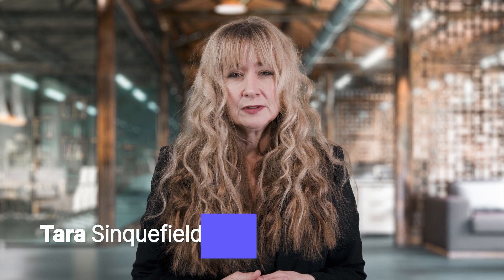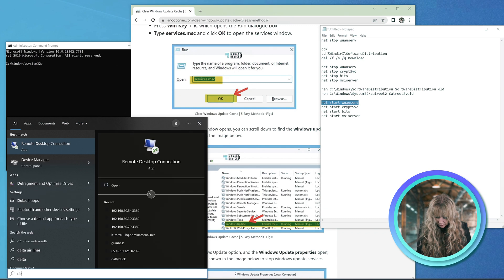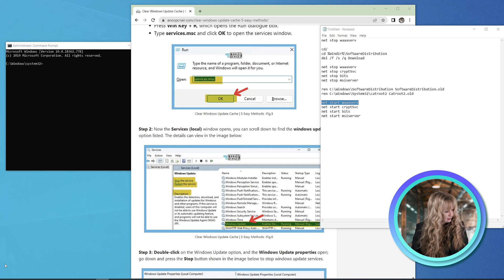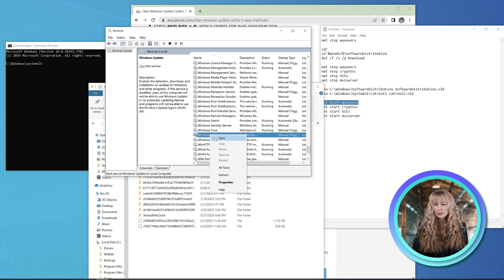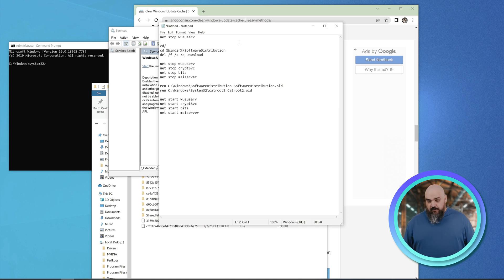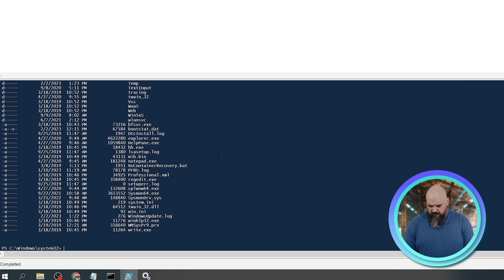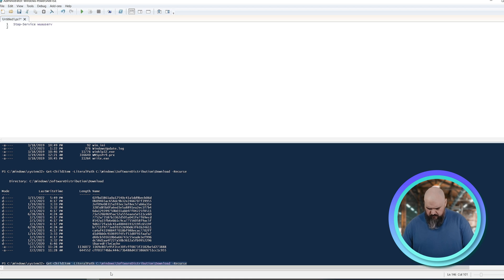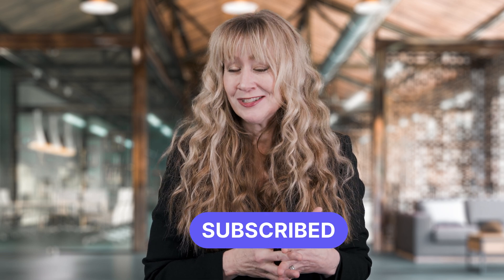Windows Updates Won't Run?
The pesky Windows updates just won't run? No fear! Tara and special guest Jordan are here to walk you through it!